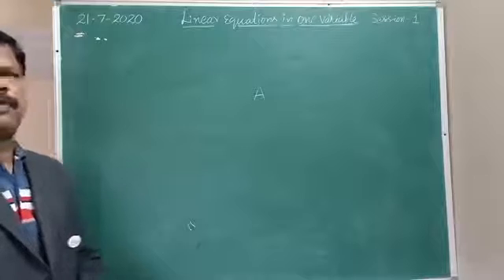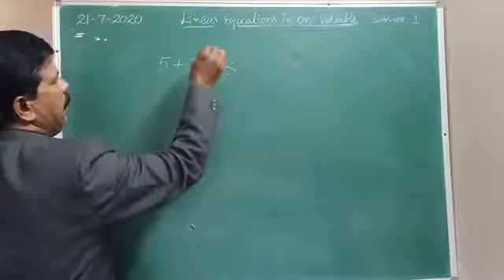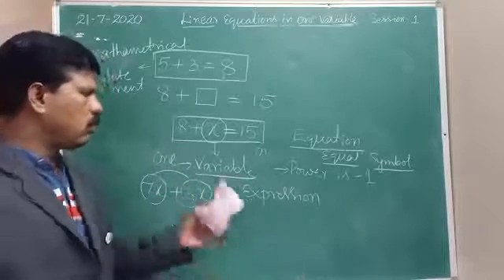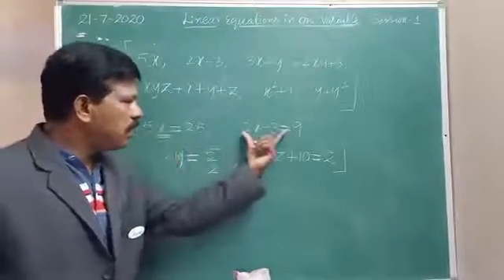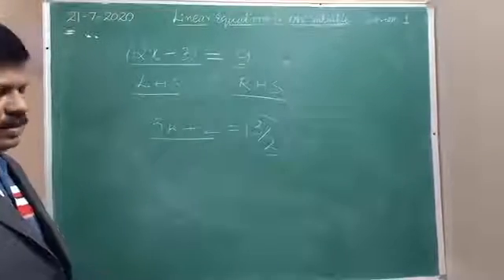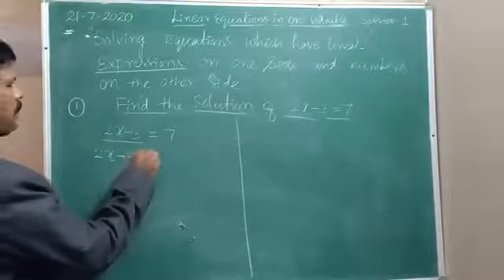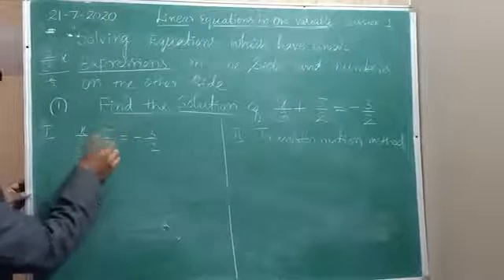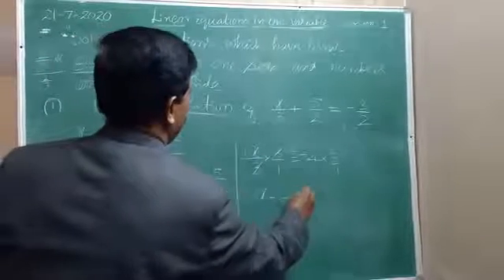Class 8 Linear equation in one variable session 1